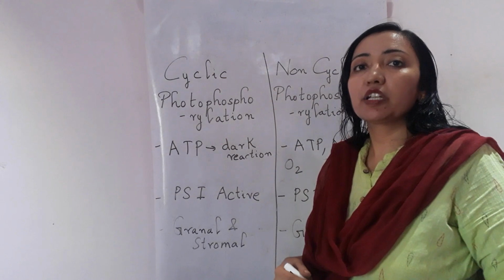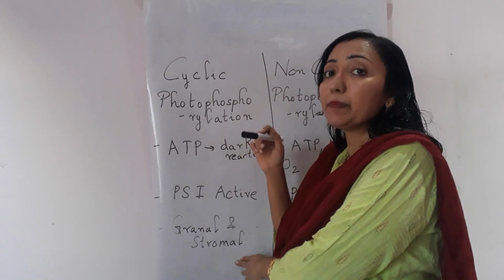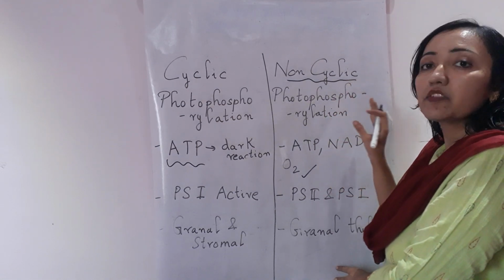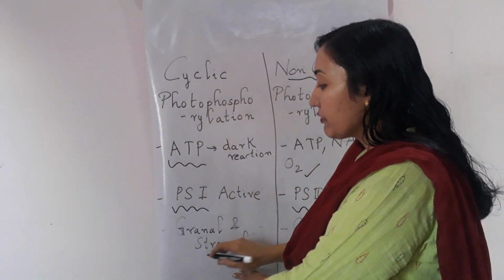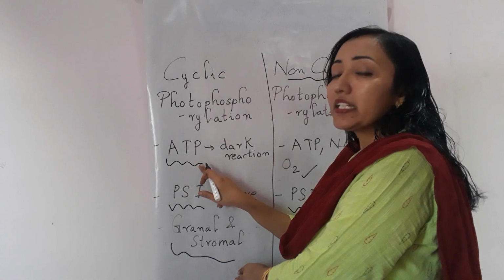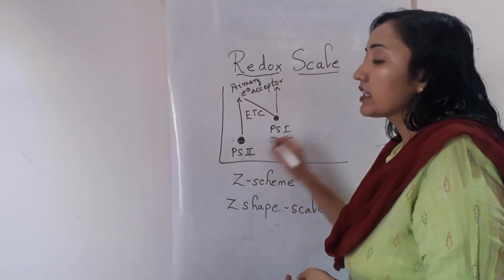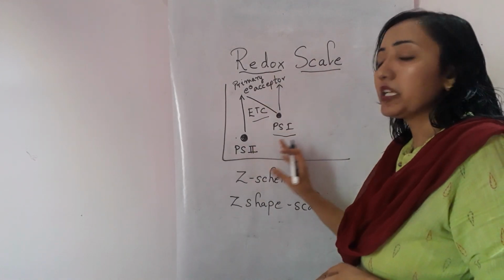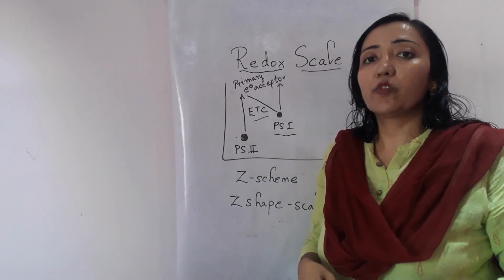Light Reaction In Photosynthesis |Part 5| Class 11 Biology NEET |NEET SERIES